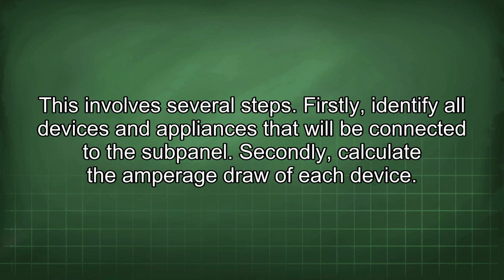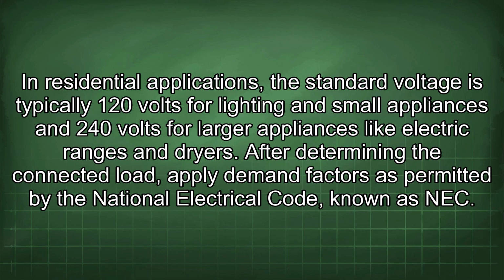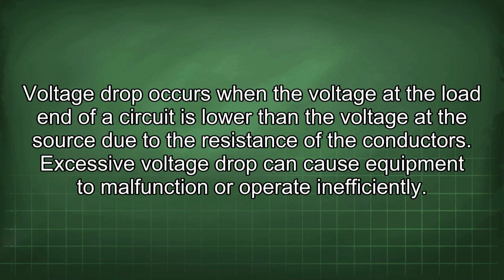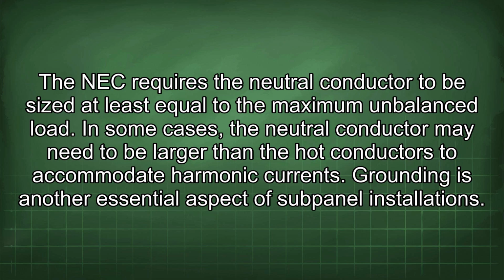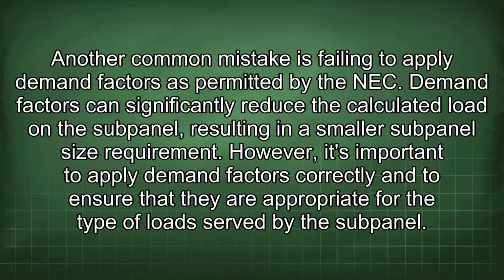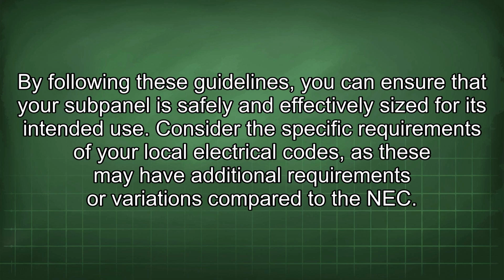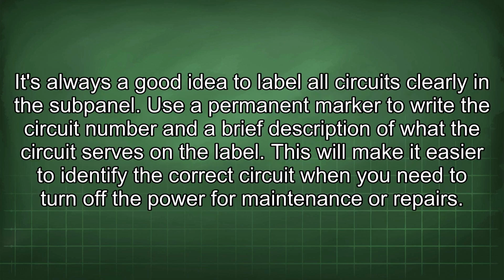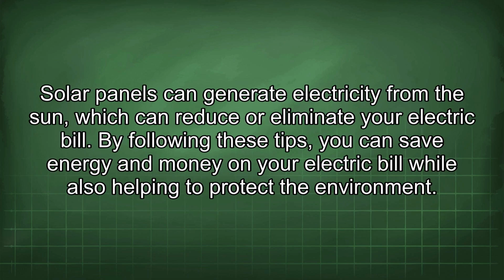Sizing Subpanels Correctly Electrical Load Calculations Explained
Correct subpanel sizing is crucial. Use the same calculations as the main service. This ensures safe handling of connected electrical loads.